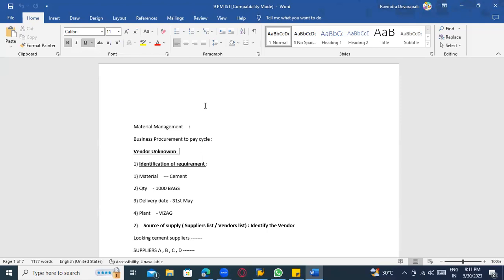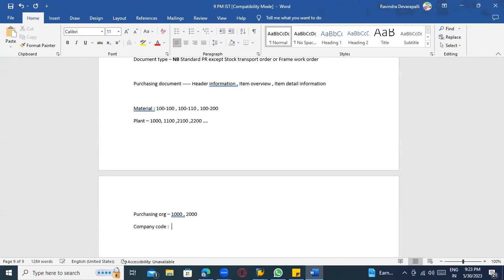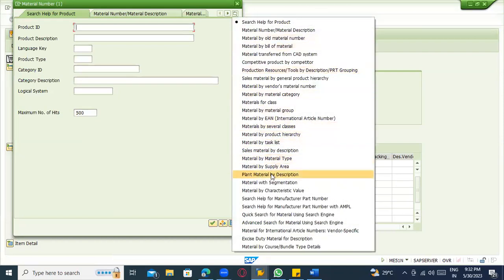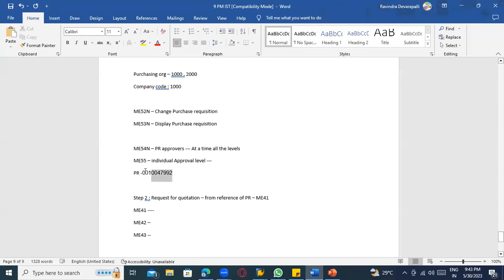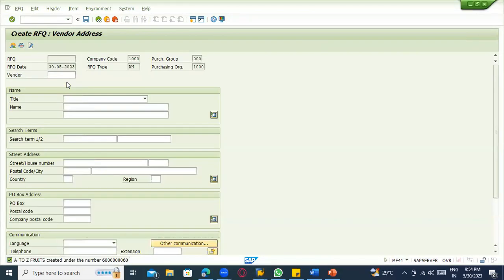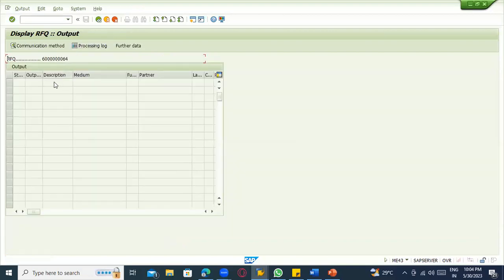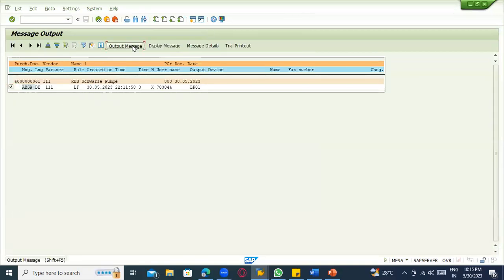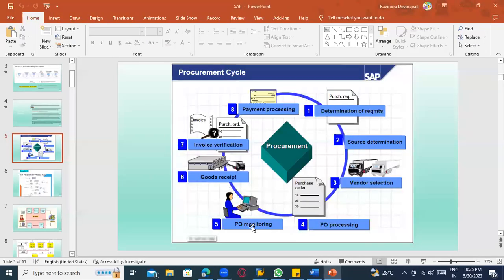Regular Live SAP MM classes and real time discussion with example